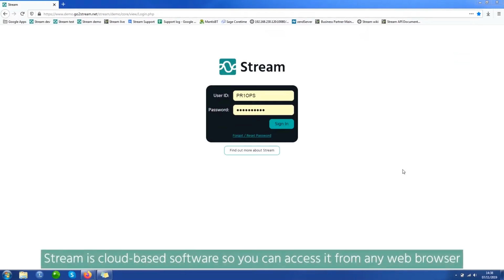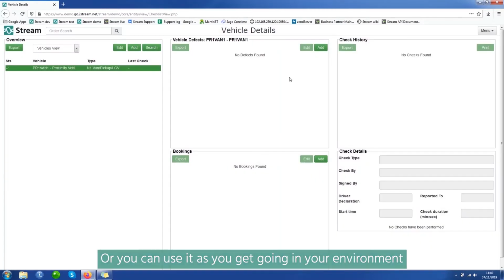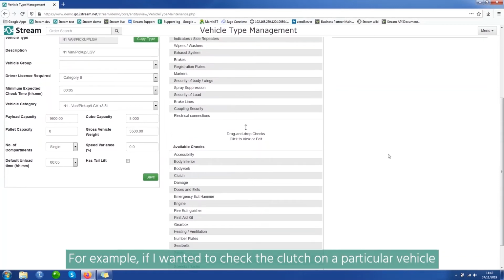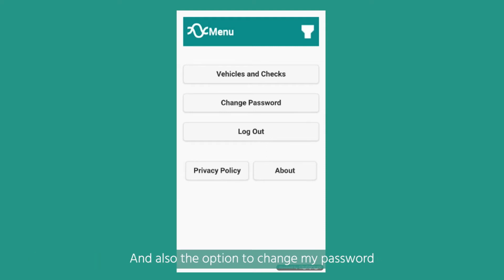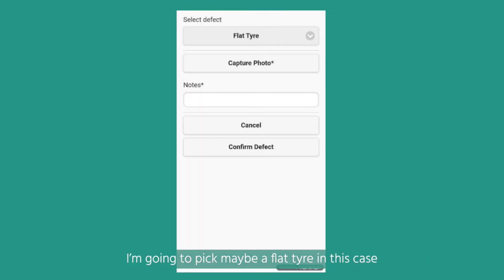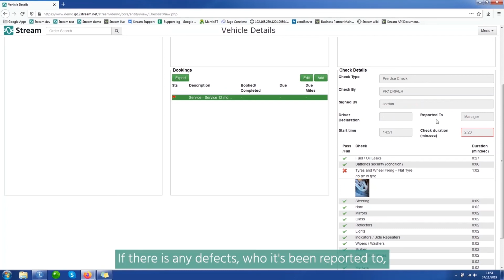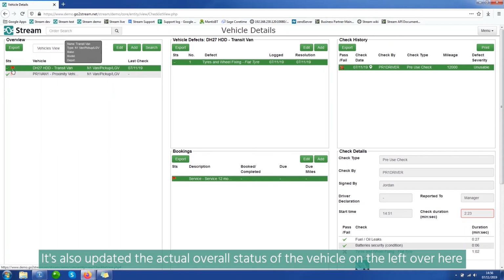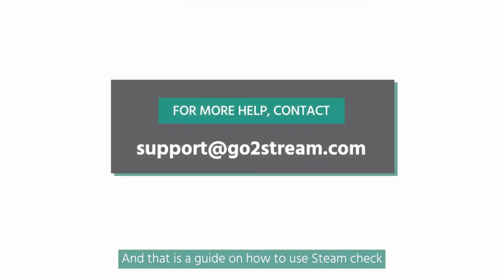Stream Check Onboarding Guide for Android users | Get started with Stream Check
Welcome to Steam Check, the easiest way to manage fleet maintenance and compliance.

Quickly get started using Stream Check on your Android device

This training video walks you through everything you need to do to get started in Stream Check.

Quickly set up your own Stream Check account and start streamlining your fleet management today.

If you have any questions, or you’re not sure what to do next, just get in touch with Stream Support at and someone on the team will be right there to guide you.

ABOUT STREAM CHECK
Stream Check is fleet maintenance management software, which helps businesses to easily ensure the safety and compliance of their vehicles, plant machinery and fleets.

From daily walkaround checks to defecting reporting; inspection scheduling and secure, electronic record-keeping.

The combination of an easy-to-use mobile App for drivers & operatives and a comprehensive cloud-based back-office system makes it easy to track defects and issues through to resolution, with a clear chain of responsibility.